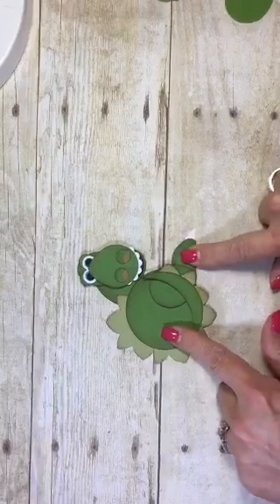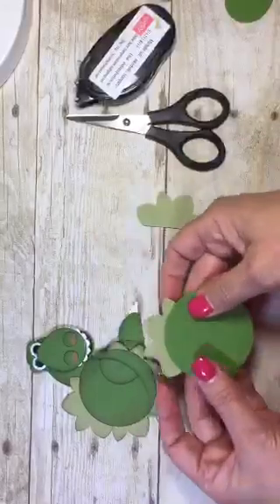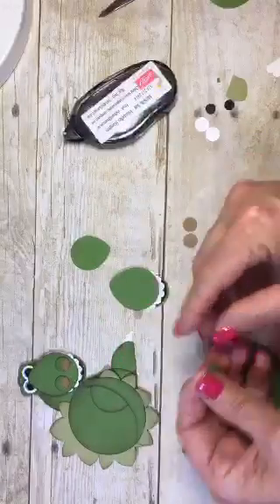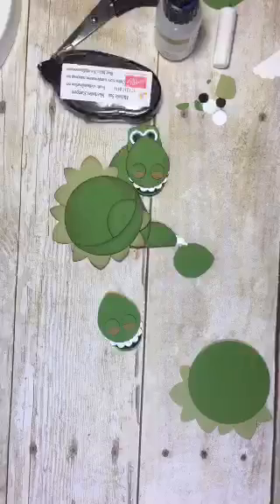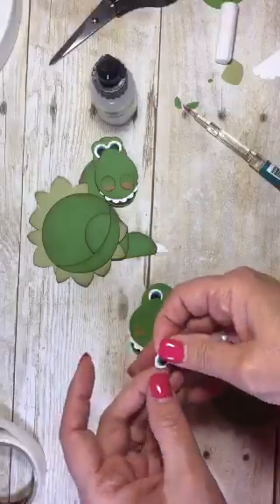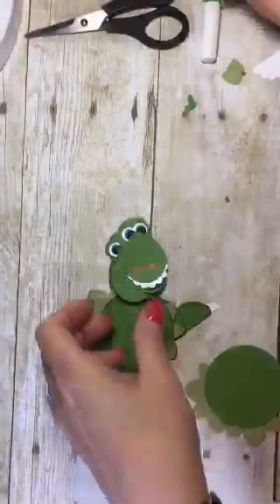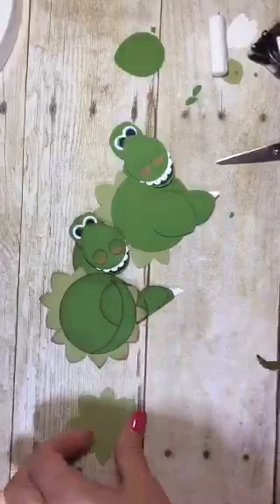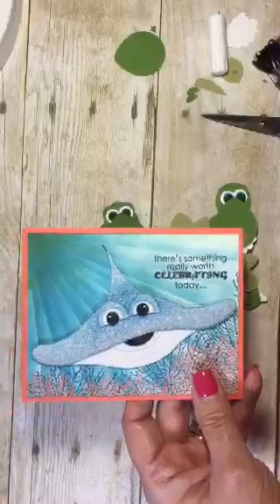"Sheldon" the Dinosaur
Periscope. for better or worse. This is the recording from the LIVE, step-by-step tutorial for creating "Sheldon" the Dinosaur punch art. Eventually Periscope and I will find a way to work together. :-)